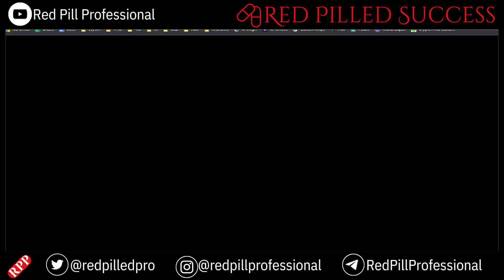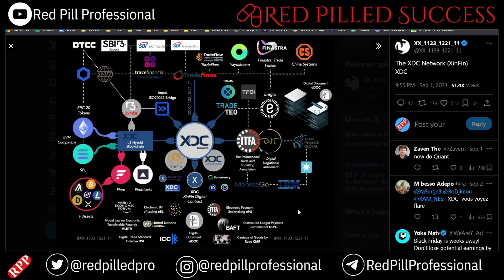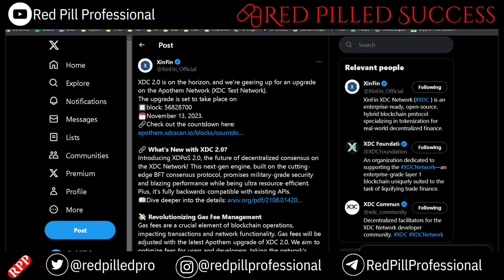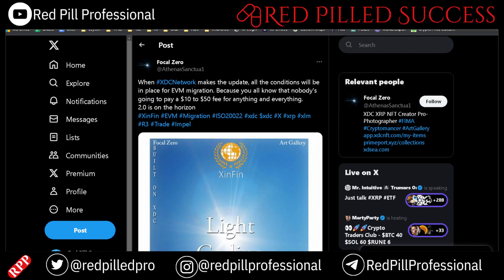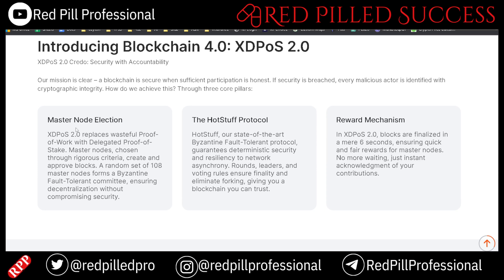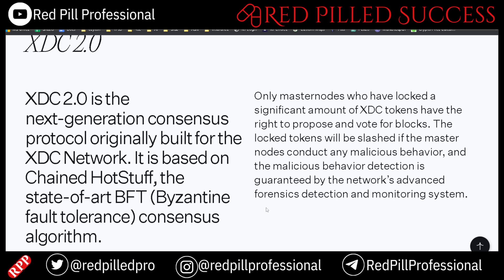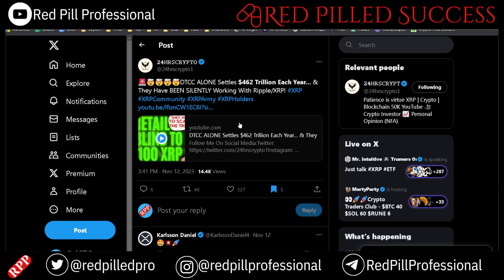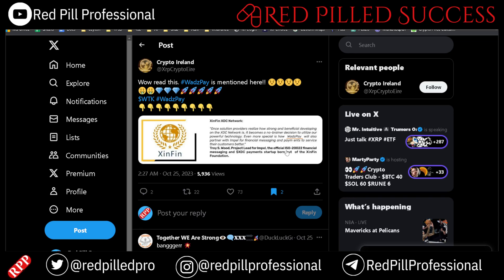XDC NETWORK REVOLUTION: XDPoS 2.0 UPGRADE| XRP CONNECTION EXPLAINED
The XDC Network is a powerful and versatile blockchain platform that is rapidly gaining traction in the industry. With its recent XDPoS 2.0 protocol upgrade, XDC is now poised to become a major player in the world of decentralized finance (DeFi).

What is XDPoS 2.0?

XDPoS 2.0 is a next-generation consensus mechanism that offers significant advantages over previous generations. It is based on the HotStuff protocol, which is known for its high performance and security. XDPoS 2.0 also introduces a number of new features, such as:

Enhanced security: XDPoS 2.0 is significantly more secure than previous generations, making it ideal for storing and exchanging valuable assets.
Improved performance: XDPoS 2.0 can handle a much higher volume of transactions than previous generations, making it suitable for large-scale applications.
Reduced energy consumption: XDPoS 2.0 is much more energy efficient than previous generations, making it a more environmentally friendly option.
Advantages of XDPoS 2.0

The XDPoS 2.0 protocol upgrade offers a number of advantages over previous generations, including:

Increased transaction speed: XDPoS 2.0 can handle up to 2,000 transactions per second, which is significantly faster than previous generations.
Reduced transaction fees: XDPoS 2.0 has significantly lower transaction fees than previous generations.
Improved scalability: XDPoS 2.0 is designed to be scalable, so it can handle a growing number of users and transactions without compromising performance.
How SBI connects Ripple and the XDC Network

SBI Holdings, one of Japan's largest financial institutions, has announced that it will connect Ripple's RippleNet payment network to the XDC Network. This will allow users to seamlessly transfer XRP and XDC between the two networks.

How the DTCC works with XDC and Ripple

The Depository Trust & Clearing Corporation (DTCC) is the world's largest financial services infrastructure provider. It moves trillions of dollars in value every day. The DTCC has announced that it will start using XDC to settle transactions between its members.

What does this mean for the future of XDC?

The XDPoS 2.0 protocol upgrade is a major milestone for the XDC Network. It is a game-changer that will make XDC a more competitive and attractive platform for developers and users. With its increased performance, security, and scalability, XDC is well-positioned to become a leading blockchain platform in the years to come.

Conclusion

The XDPoS 2.0 protocol upgrade is a significant step forward for the XDC Network. It offers a number of advantages over previous generations, including increased transaction speed, reduced transaction fees, and improved scalability. XDC is now a more competitive and attractive platform for developers and users. With its increased performance, security, and scalability, XDC is well-positioned to become a leading blockchain platform in the years to come.